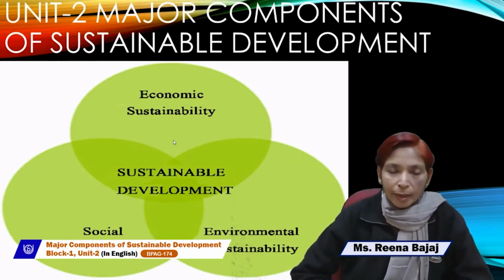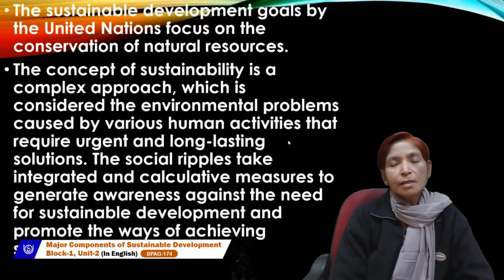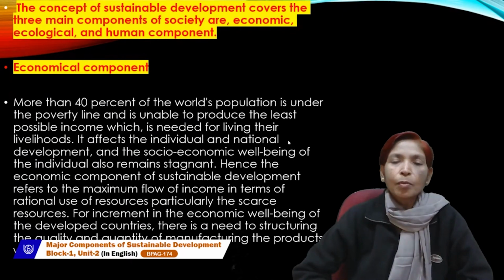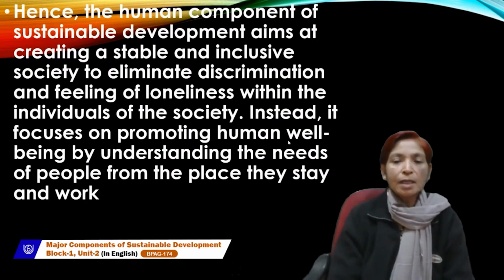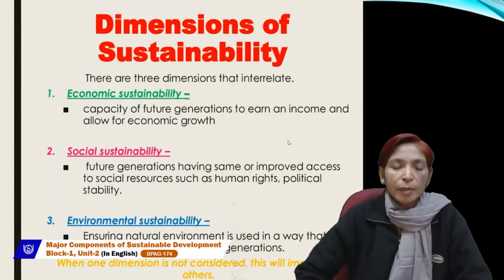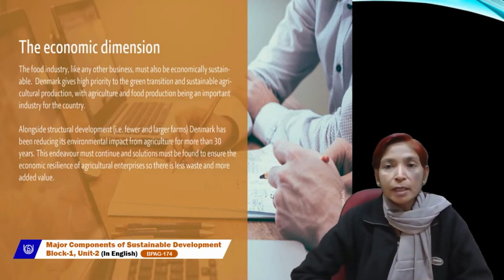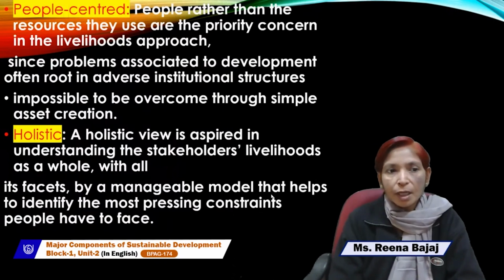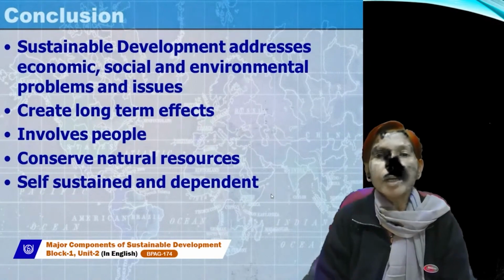Major components of sustainable development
Block-1, Unit-2(In English)
BPAG-174
Dr. Reena Bajaj
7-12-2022